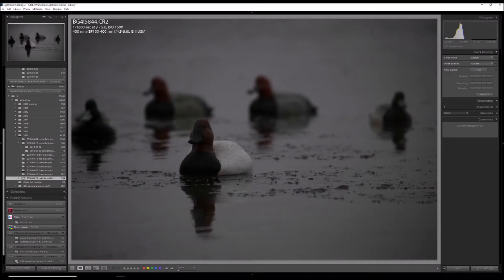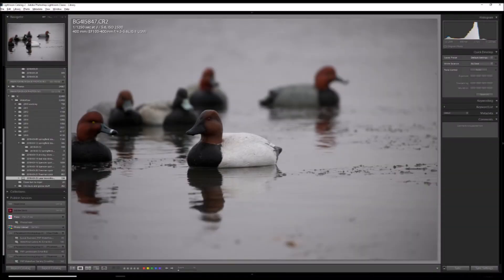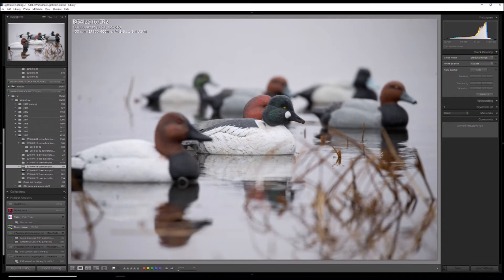Using Histogram and In Camera Metering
This video is just a quick informational to help with my next video that describes how I go about using manual exposure to photograph ducks.  I describe briefly here the histogram and its importance as well as in-camera metering, and how they both relate to manual exposure.